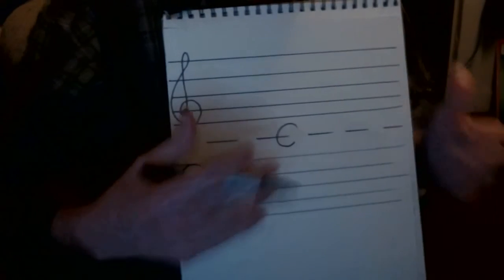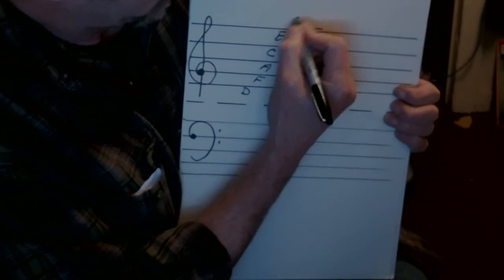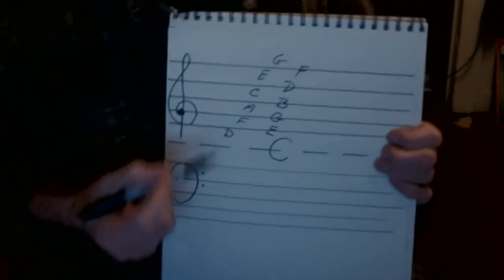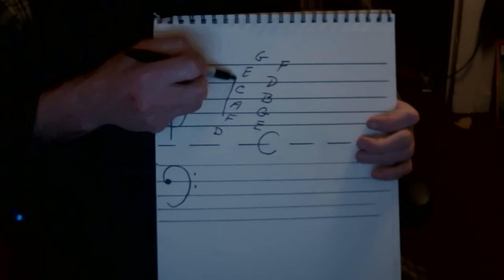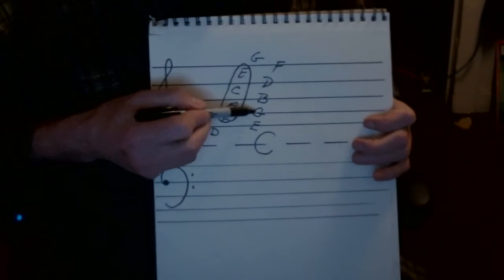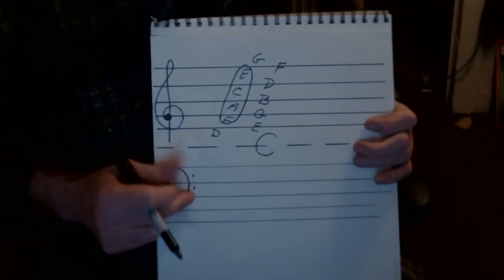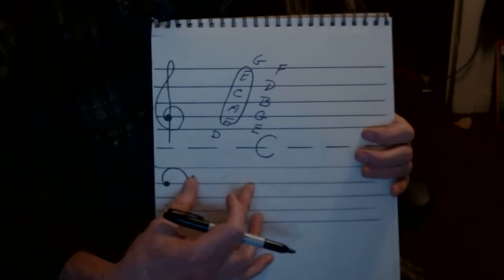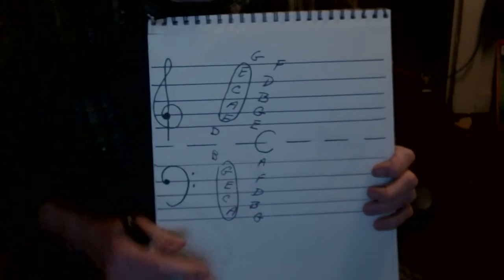FREE Intro on reading Sheet Music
This is a brief intro video into how to read sheet music.  I will have out a complete dvd/blu-ray and downloads available on now to play the guitar and understand how notes work within chords, and how chords work within the keys.